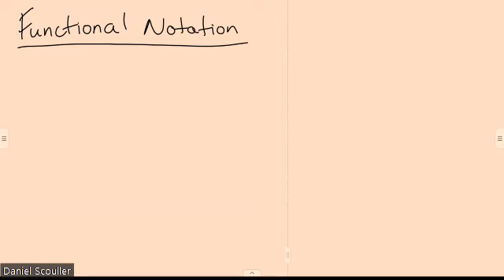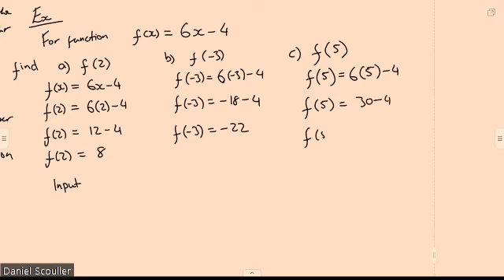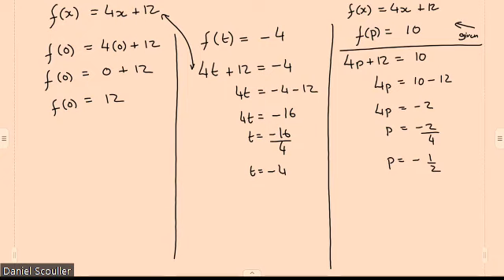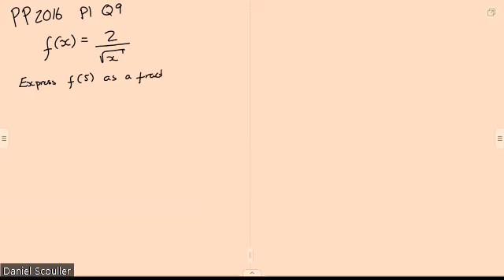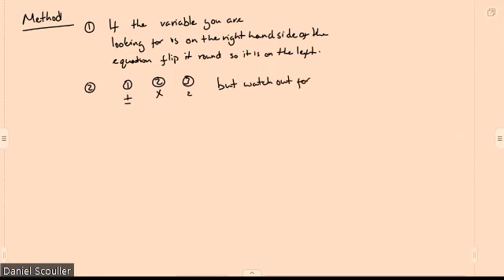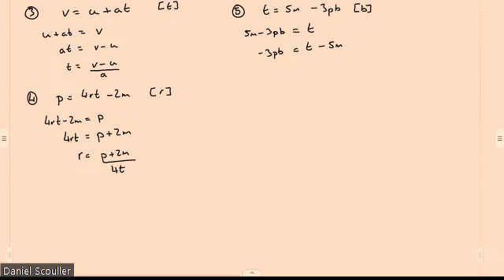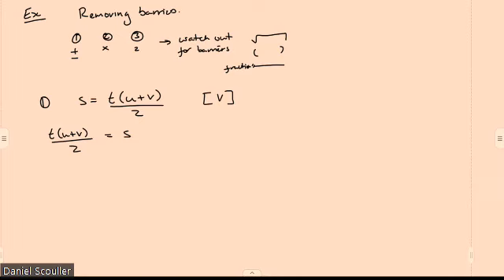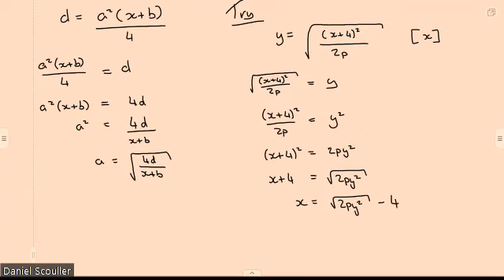23 01 Evening